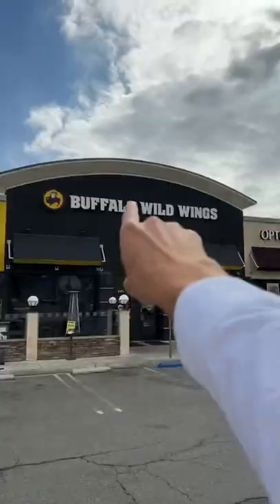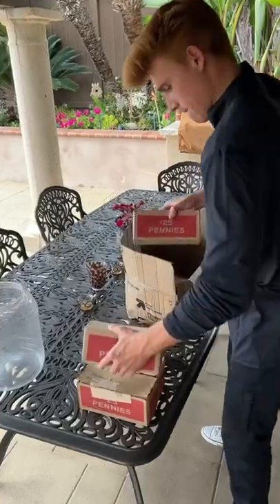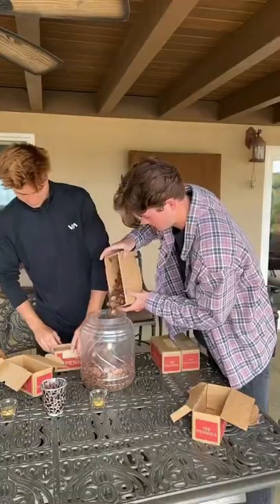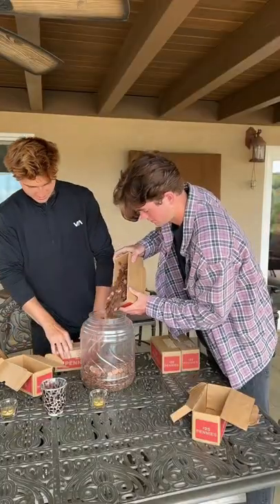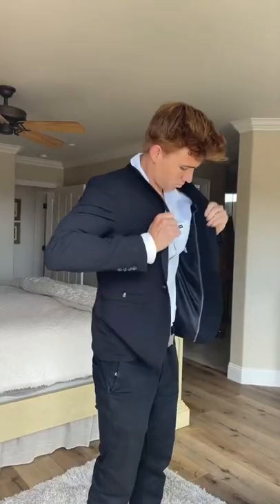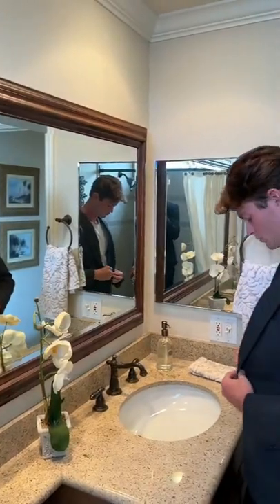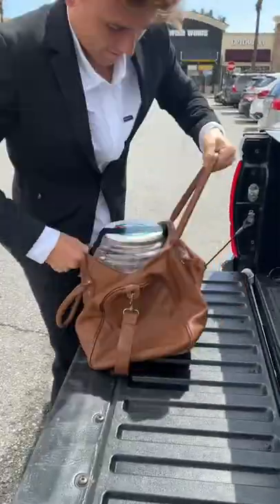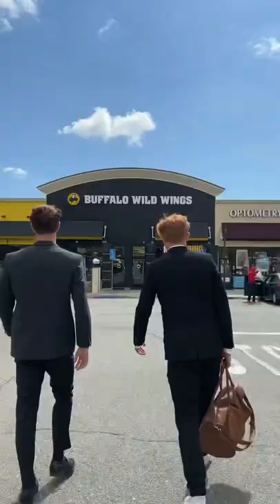Paying for our meal at this restaurant with 10,000 pennies!👀